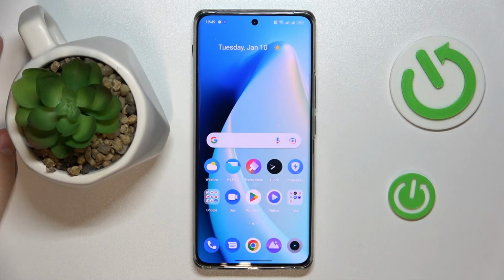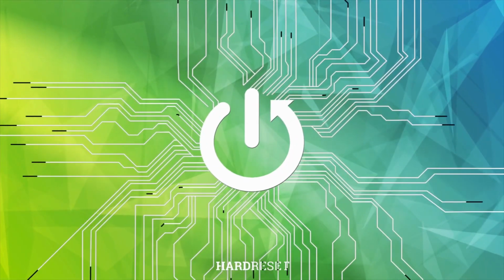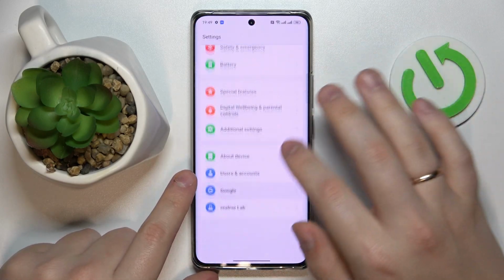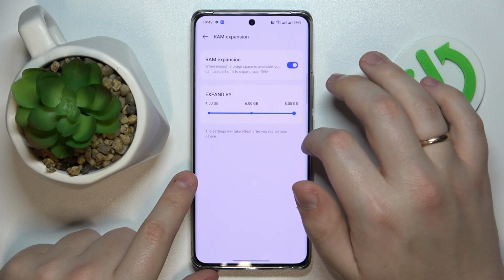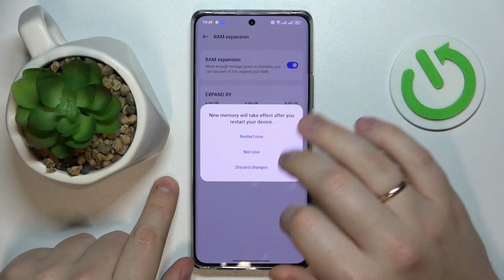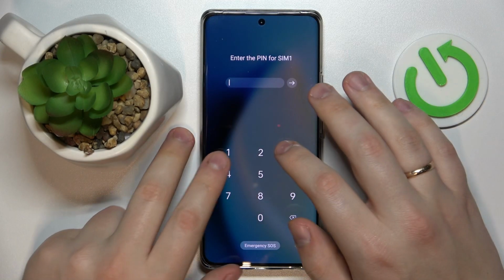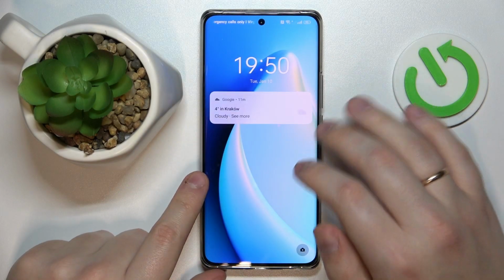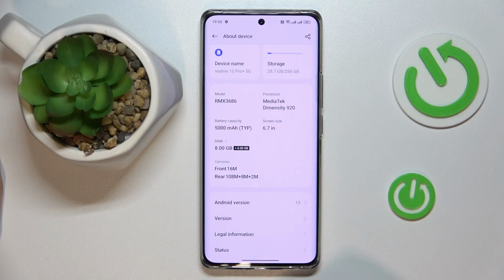How to Extend RAM Memory on REALME 10 Pro+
Find out more info about REALME 10 Pro+:
Welcome. In this video tutorial, we would like to show you how to extend RAM Memory on REALME 10 Pro+. Follow our steps and find out how to add an additional 1,2 or 5GB to your RAM memory.

How to extend RAM memory on REALME 10 Pro+? How to extend your RAM memory on REALME 10 Pro+? How to manage your RAM memory in REALME 10 Pro? How to add additional space in RAM memory on REALME 10 Pro+?  How to increase RAM memory on REALME 10 Pro+?